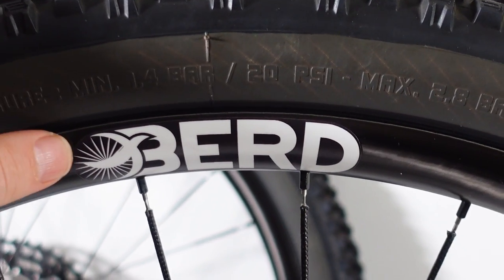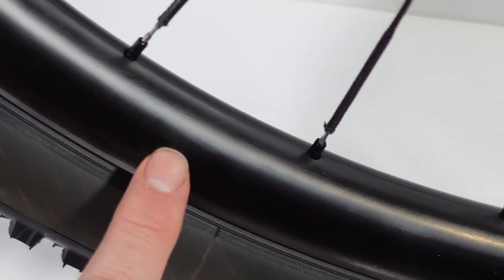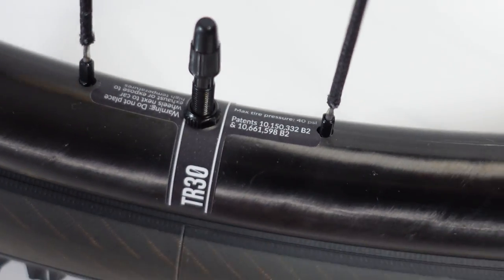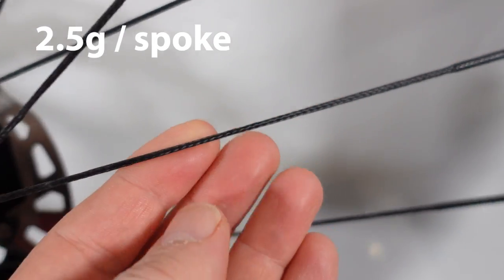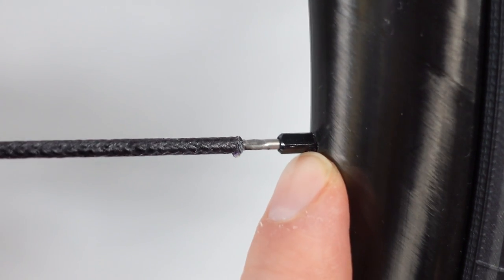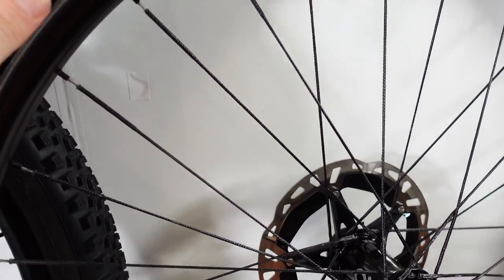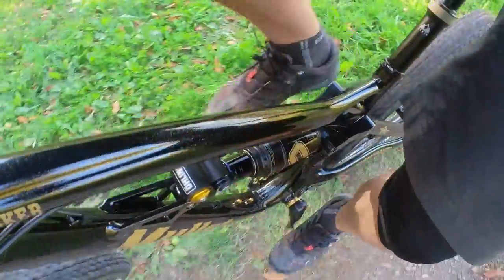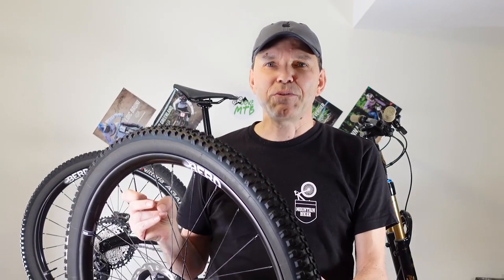BERD Spokes and Wheels - TR30 All Mountain Wheels Quick Check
Premium spokes and wheels from BERD, the innovator of BERD spokes. Details of the 29er TR30 all mountain / enduro wheels with 30mm ID rims. All you need to know!

➜Brake rotors
Center Lock to IS 6-Bolt Disc Adaptor 15 and 20mm axle
Center Lock to IS 6-Bolt Disc Adaptor 12mm and QR (smaller lock ring)

⌚ Timeline
0:00 Intro
00:33 The TR30 BERS Rims
01:50 Industry Nine Hubs
02:20 BERD PolyLite Spokes
03:05 BERD spokes pros and cons
5:14 Riding, advantages
06:00 Conclusions